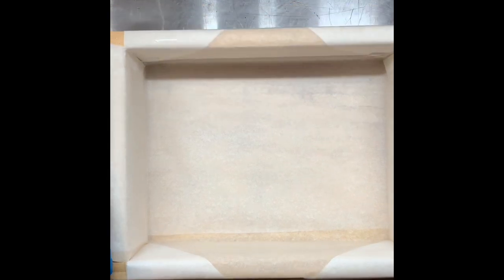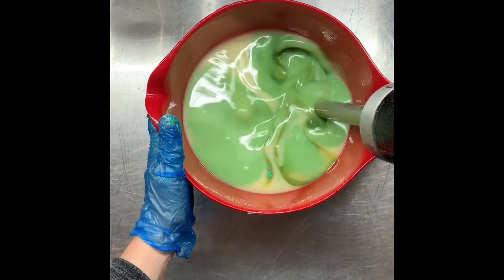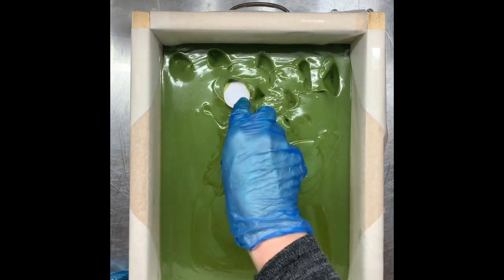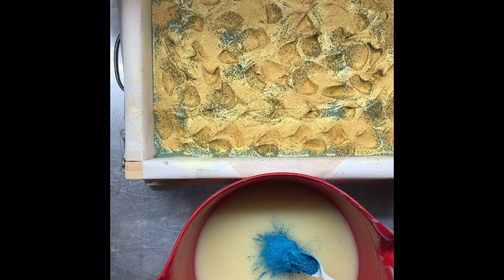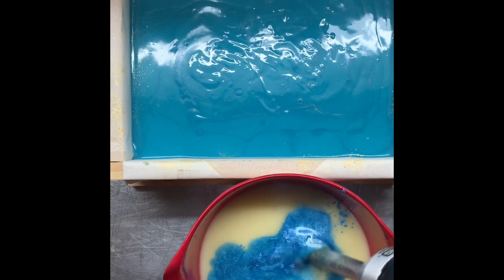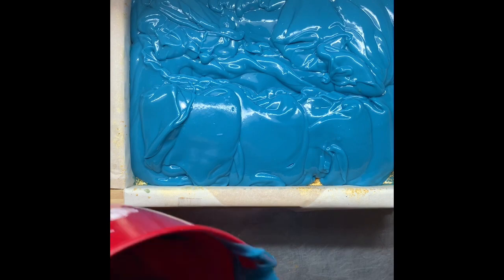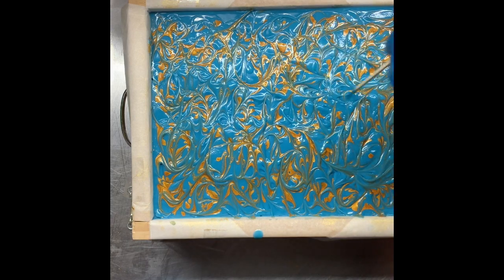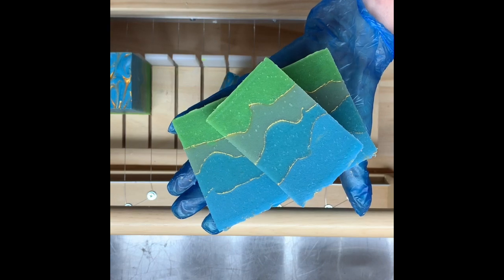Making & Cutting Cool Waters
Making and cutting cool waters milk soap.
4 layers
Mica lines